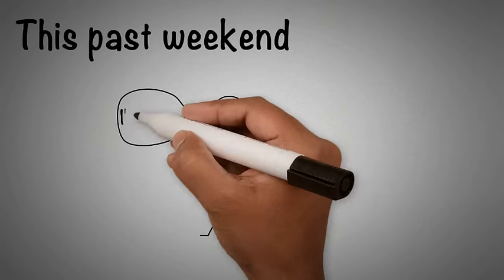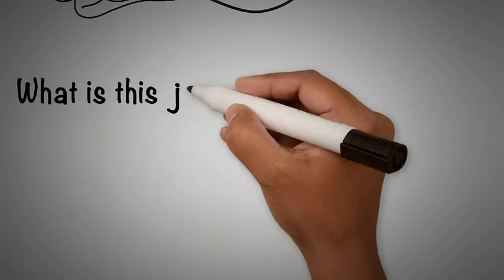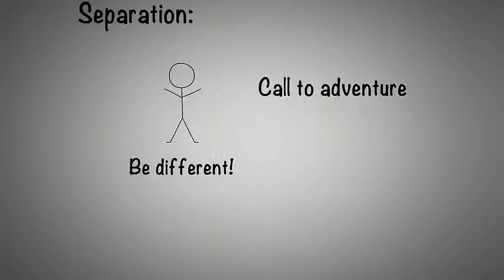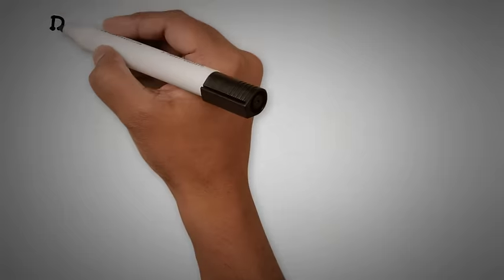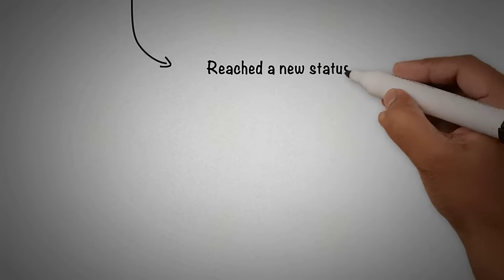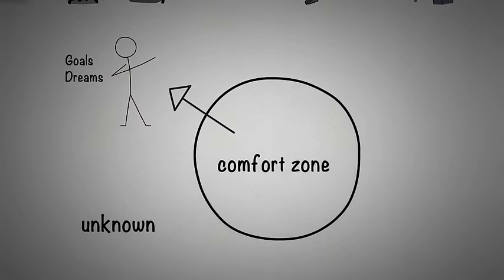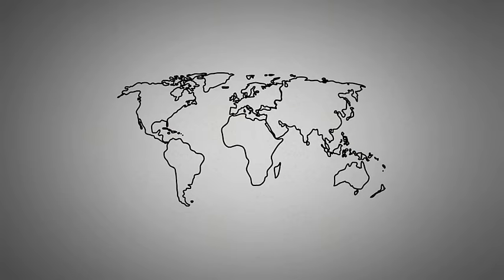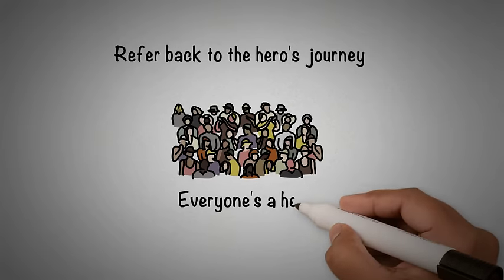How To View Difficult People Like Heroes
In this episode, I discuss how to see difficult people as heroes. I mention the hero's journey and how we are all a hero in our own journey and mindfully recognizing this will allow us to work better with others. Listen in and enjoy :)

for the audio version of this video :)